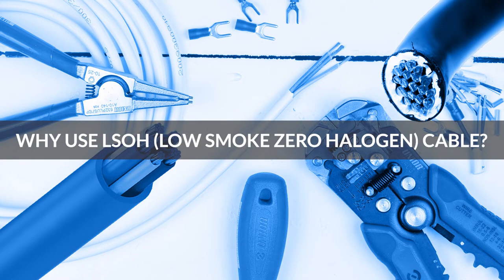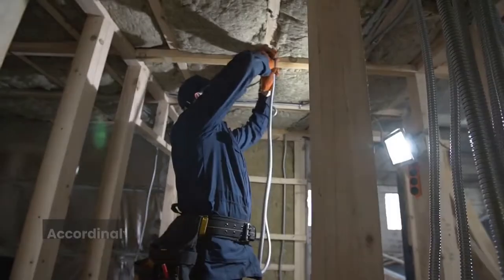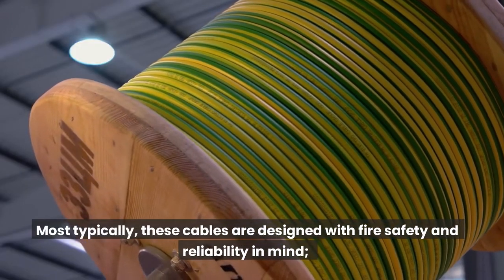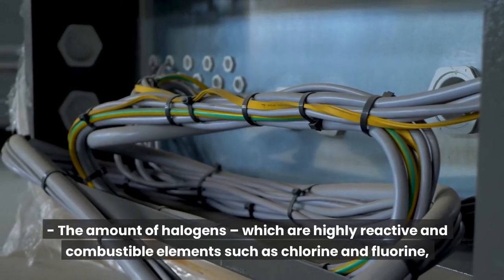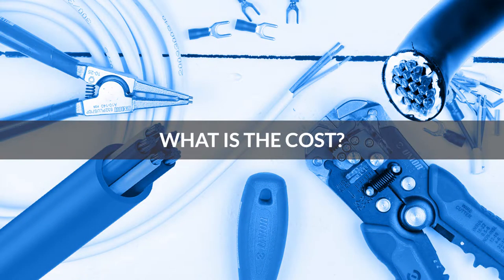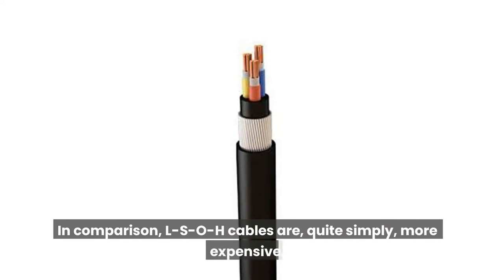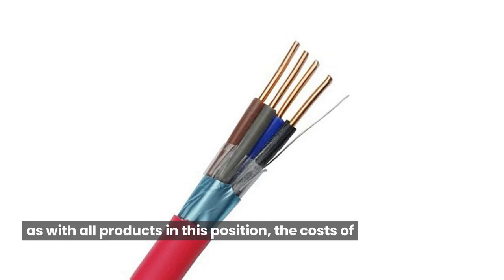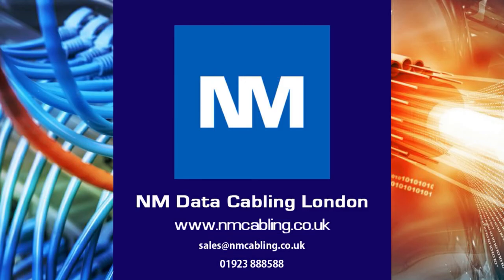Low Smoke Zero Halogen cable. [Low Smoke Zero Halogen LSZH or LSOH Cable]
Low Smoke Zero Halogen Cable - LSZH or LSOH Cable
What is LSOH Cable and Why Use LSOH (Low Smoke Zero Halogen) Cable?
Electrical cables are part and parcel of modern life, without them, we would lose all the luxuries we take for granted such as lighting, heating and power. Cables, therefore, are essential, but they do come with drawbacks.
One of the most obvious downsides with traditional cables is that they don’t perform well when exposed to flames. Cables manufactured with PVC sheathes, for example, create thick, black clouds of toxic smoke when they come into contact with fire. Accordingly, there’s a need for cables which are safer and less toxic. Thankfully, LSOH cables deliver exactly this.
What is LSOH Cable?